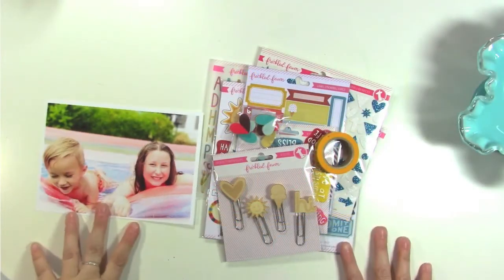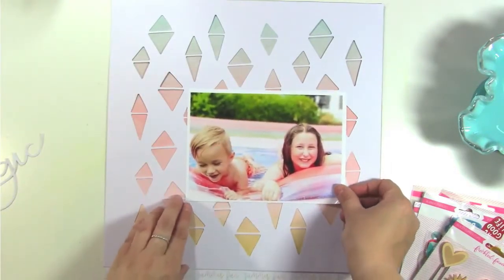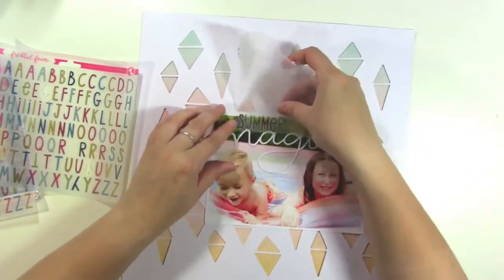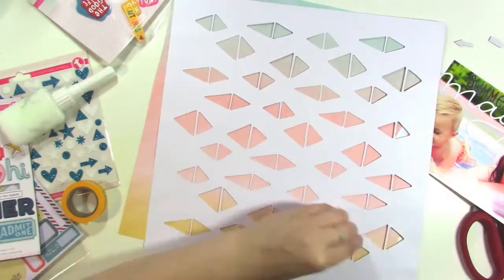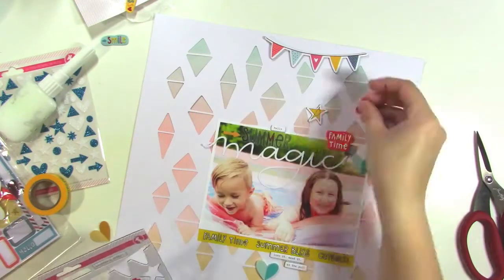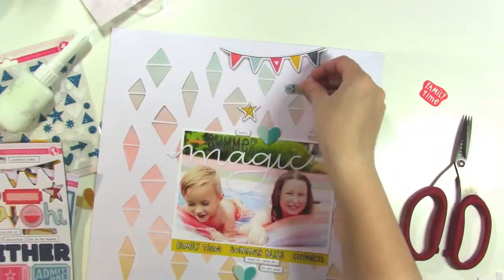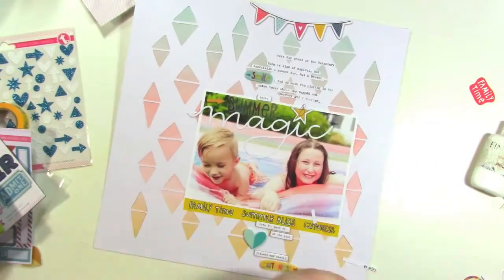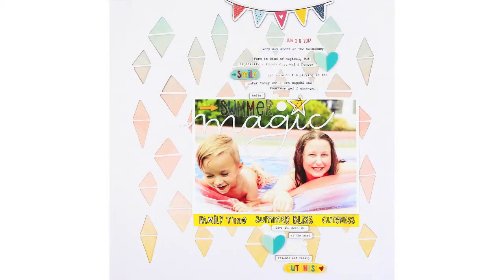Summer Magic Scrapbook Process | Freckled Fawn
*~*Sign Up for a Freckled Fawn Kit, tell them Samantha Peyton sent you & get $5 off w/new sign up